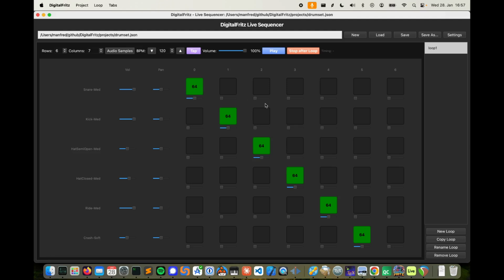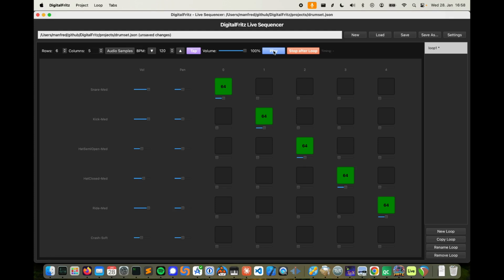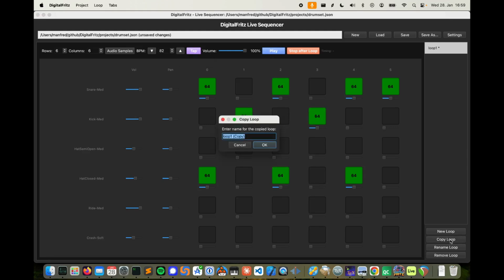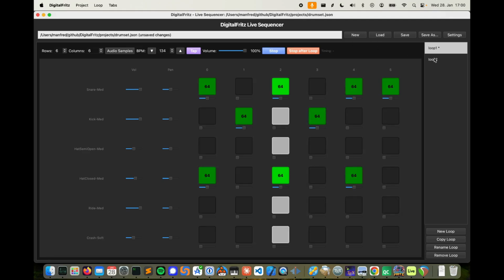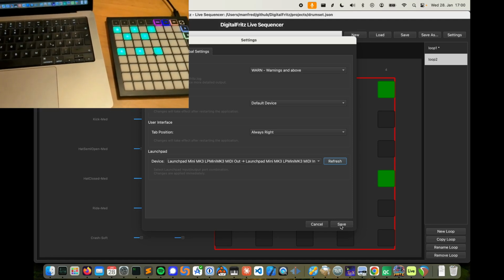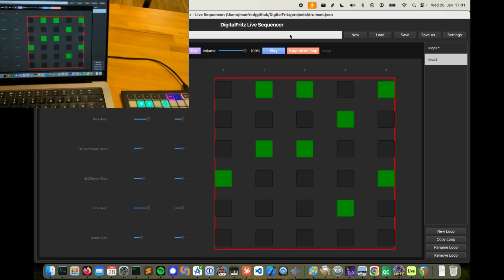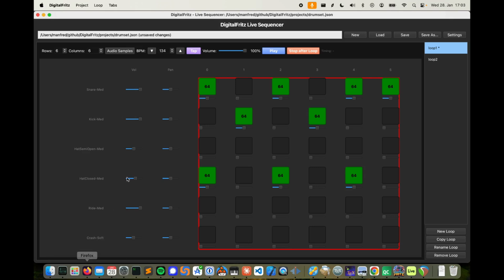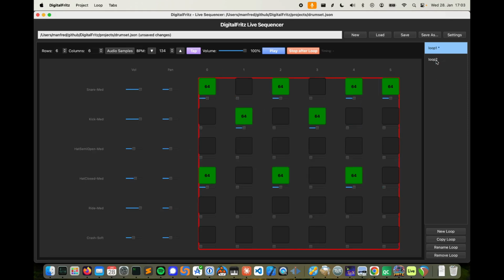Demo of My Own Drum Computer "Digital Fritz" with Launchpad Support